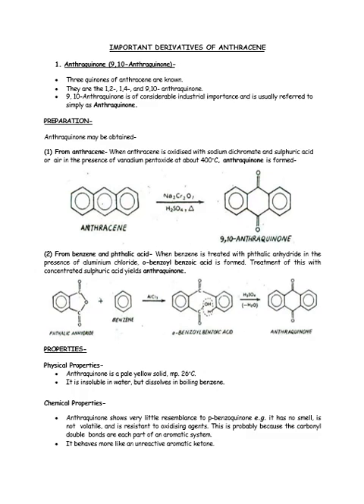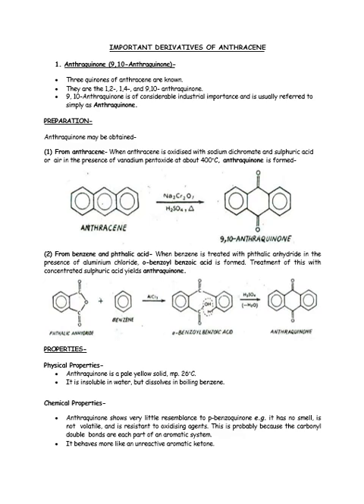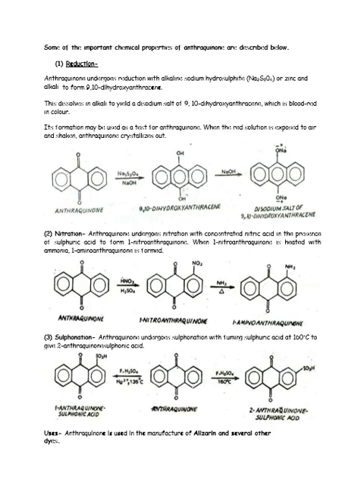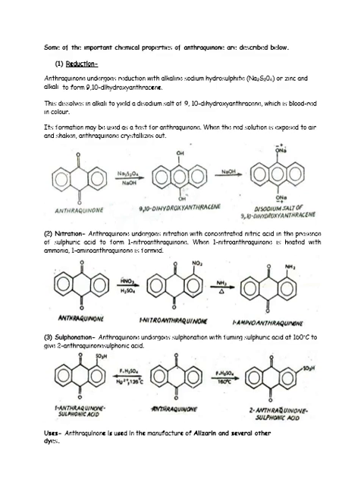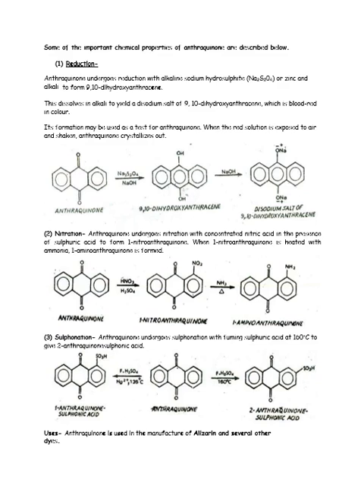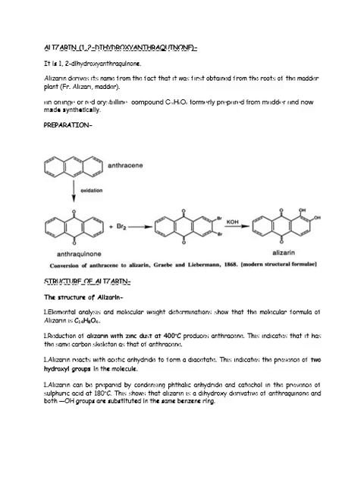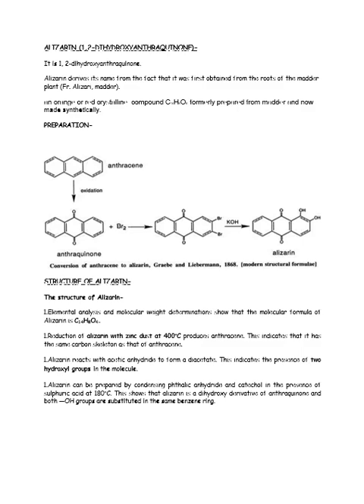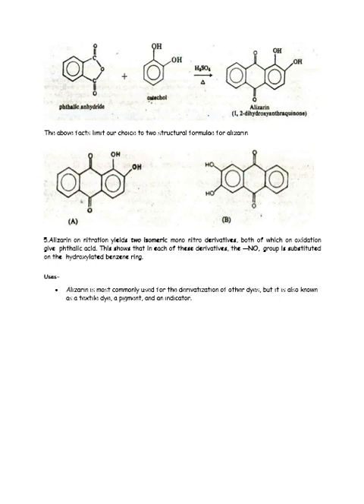DERIVATIVES OF ANTHRACENE